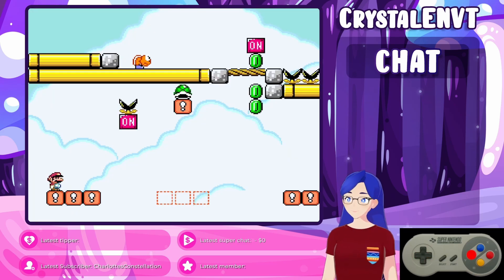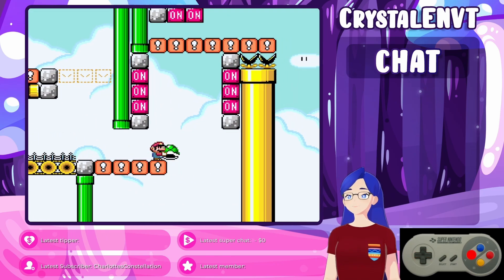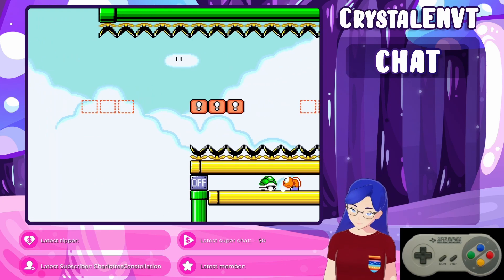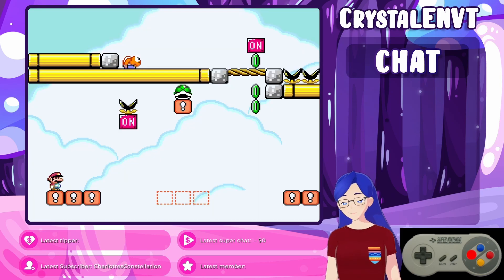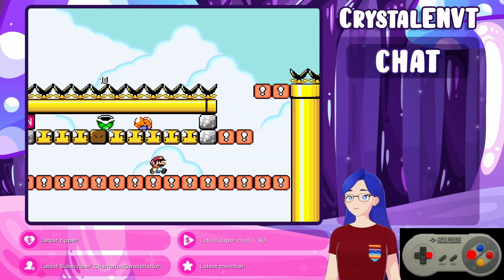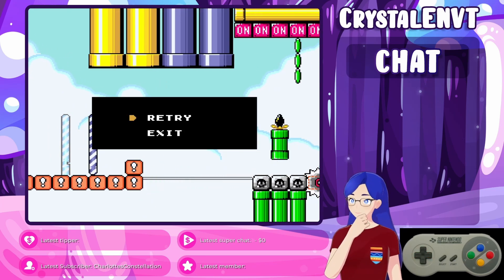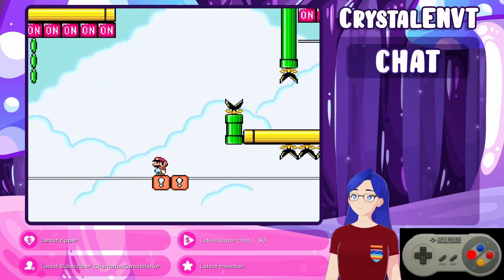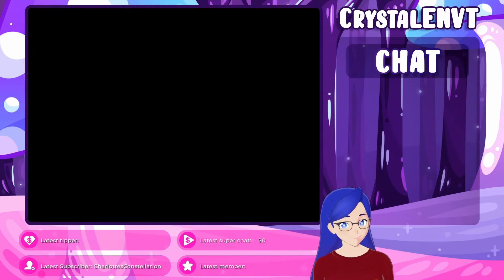On-Off Block Traversal [Quickie World 1 - Ep5 - Kaizo SMW]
Everything Is Fine, as we travel across these On-Off Blocks. In the second half, we spend a lot of time bouncing on a saw. We're certainly glad to have this be the end of the sound... Right? Right? :s

This is my first Kaizo RomHack that I'm playing through. I like to talk through my thought process as I'm playing through the stages, so I hope you enjoy this newcomer's perspective.

Hello! I am CrystalENVT, or Crystal for short. I am an LGBT streamer & video creator, I stream about 16 hours & upload a couple videos a week!